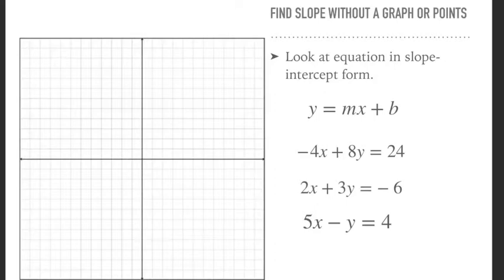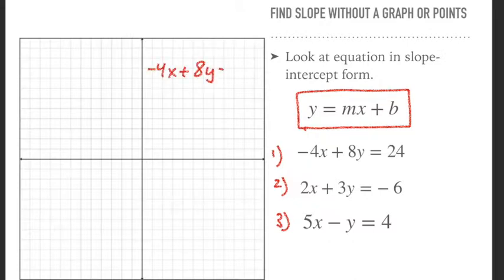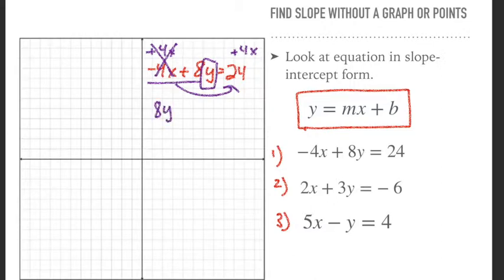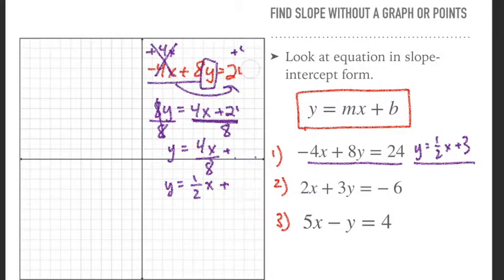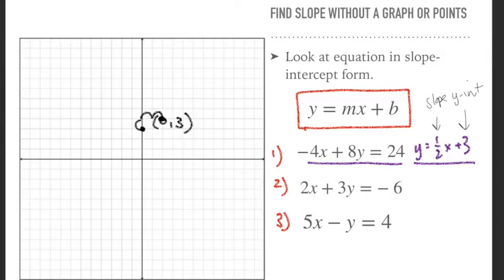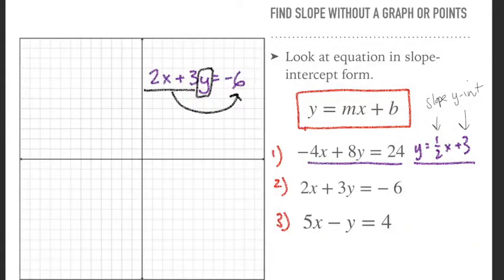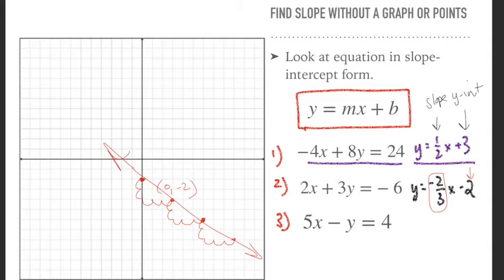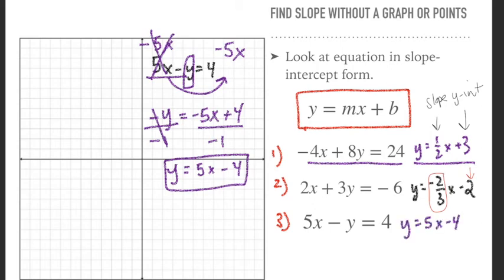8th Grade Module L17 More Slope